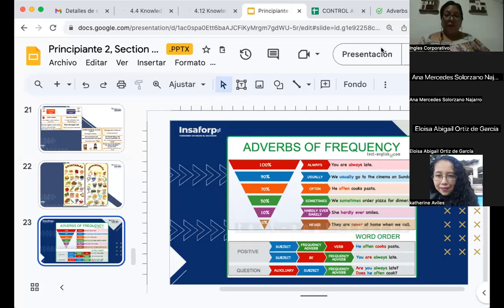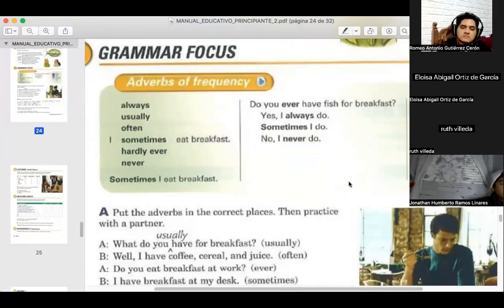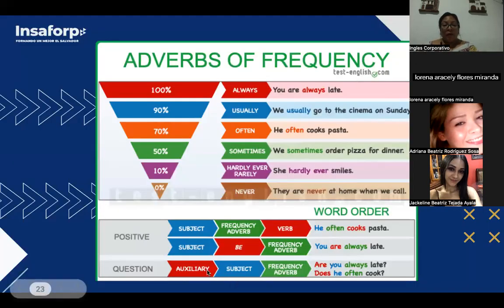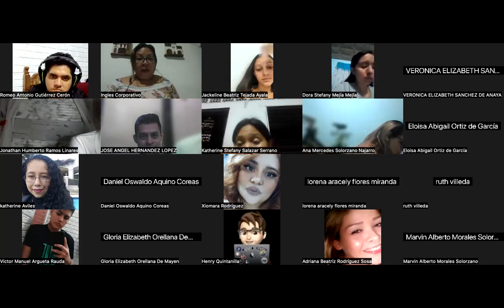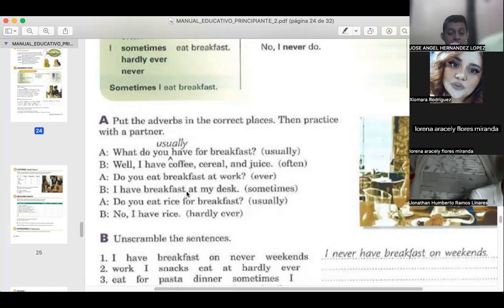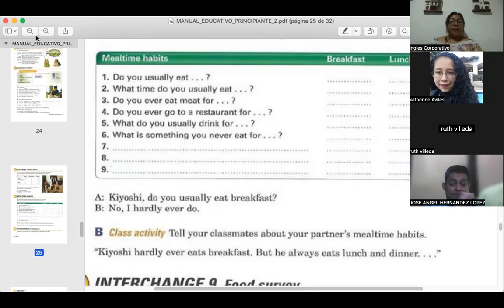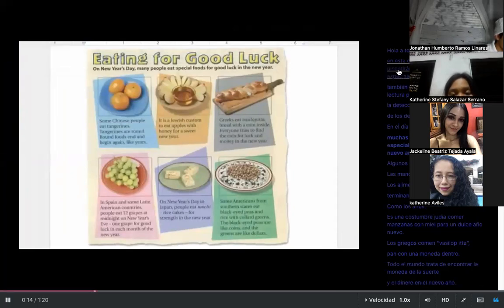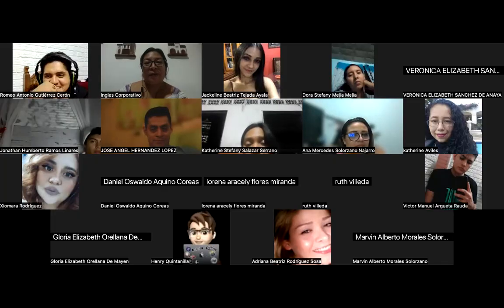SESION 10- 10/10/2023-FI-REGAL-93 -CORDOVA DE BONILLA- FREQUENCY ADVERBS